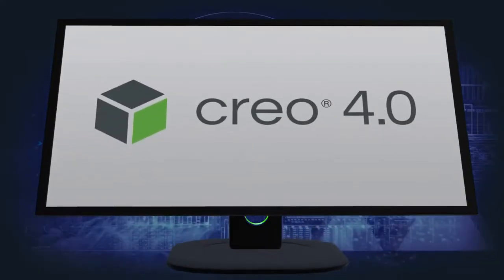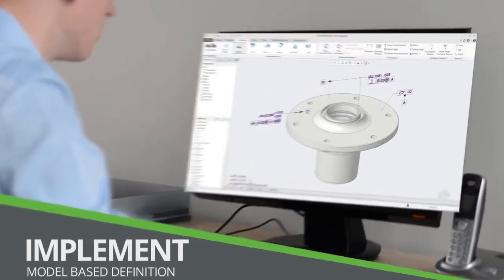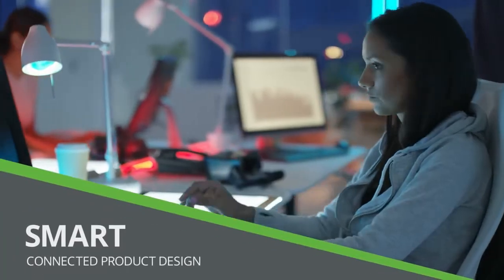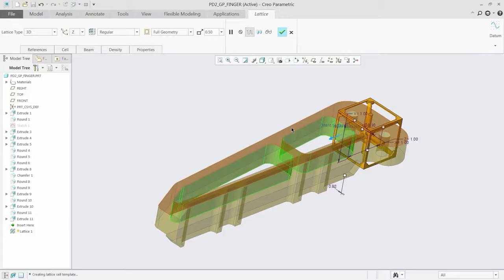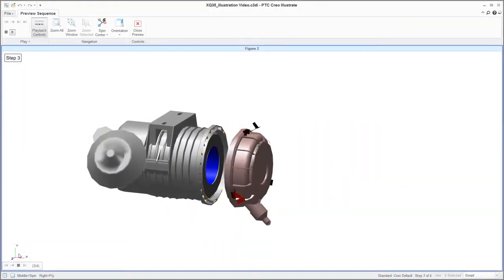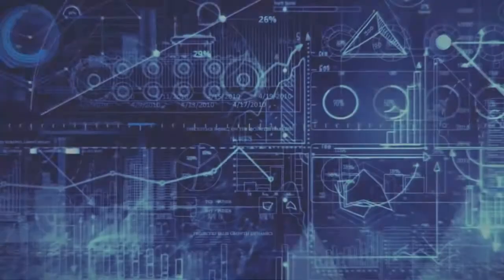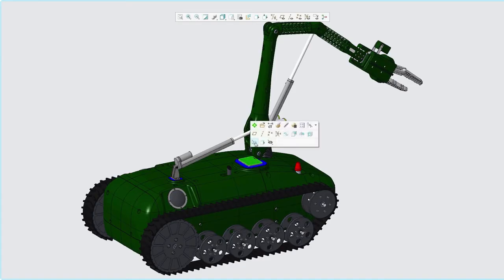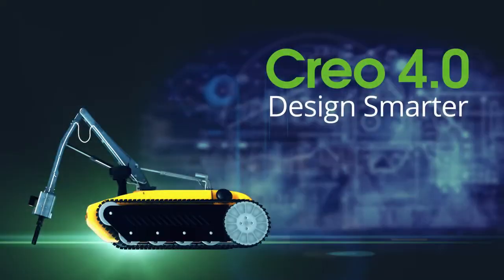What's New in Creo 4.0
Discover how Creo 4.0 can help you design the products of the future. Start with core enhancements that make you more productive than ever, and move on to additive manufacturing, IoT, and smart connected product design.